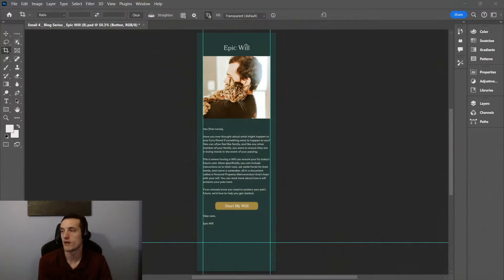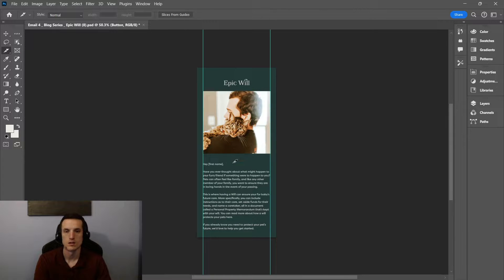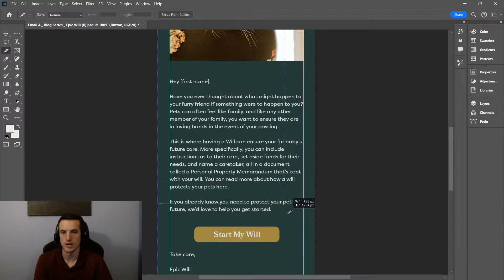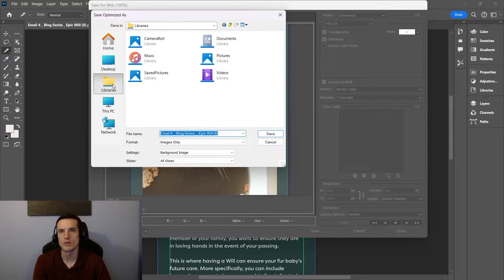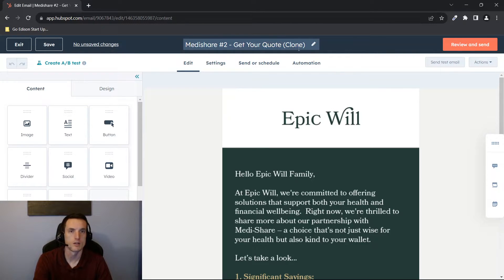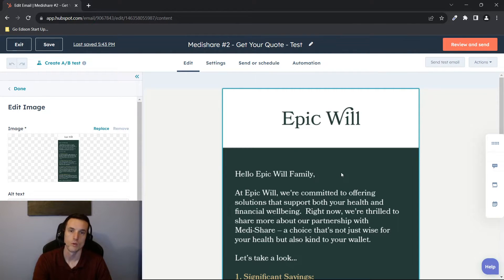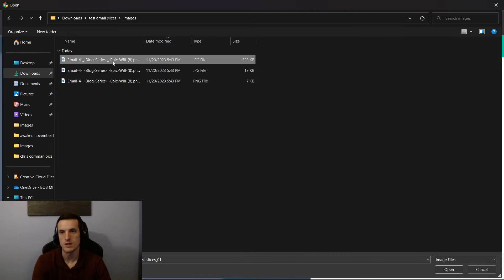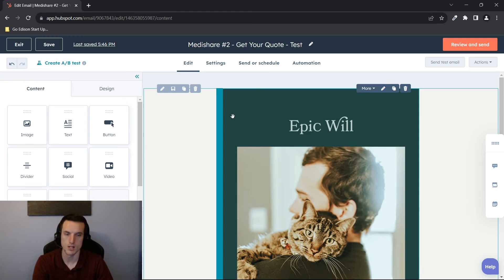How to Upload Custom Photoshop Email Templates to HubSpot or Klaviyo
In this video I show you a fast way to slice image panels from an adobe photoshop psd file and upload to your respective email marketing platform whether that is HubSpot, Klaviyo, or another platform.

If you are new to this way of doing emails and used to creating emails directly from templates on the platform feel free to give this a try and see if it works for you.